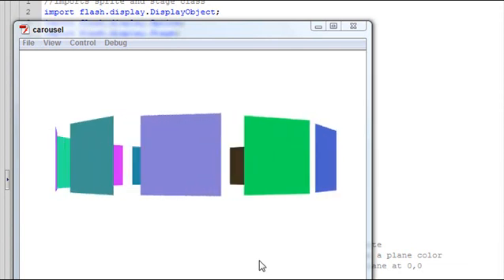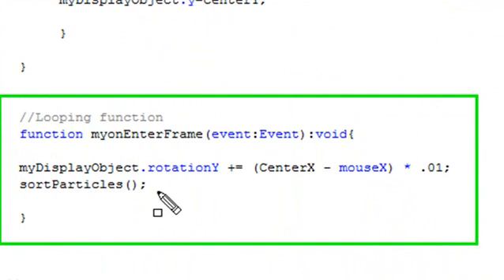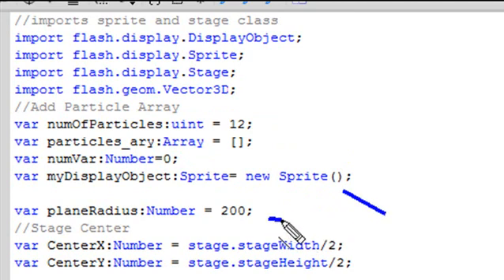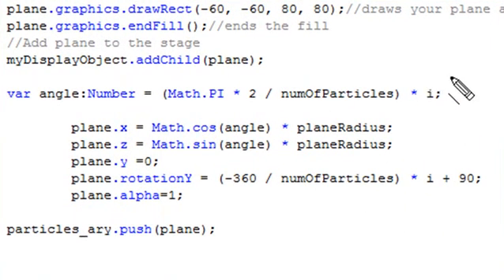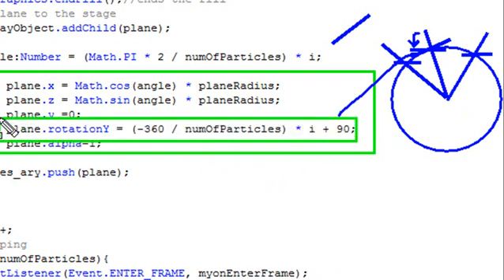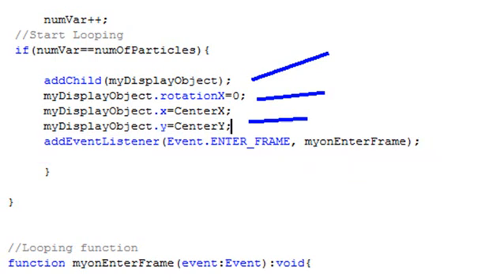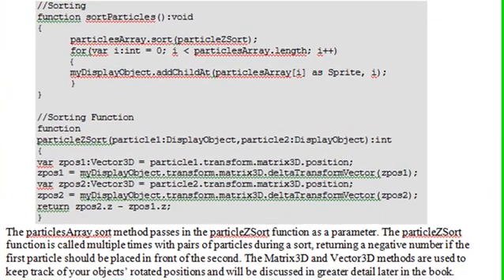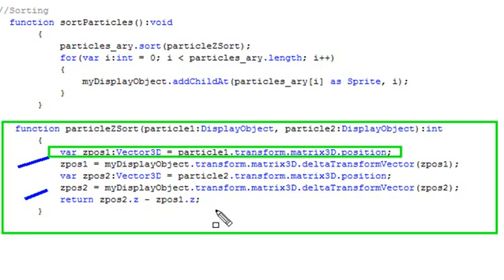Chapter 1: 3D Carousel (PV3D Book)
In this tutorial you learn how to build and sort a 3D carousel in CS4 Flash. This tutorial was created by Mike Lively for use with Professional Papervision3D.